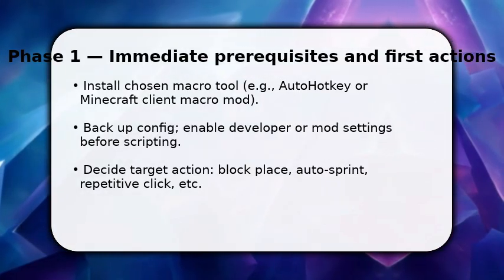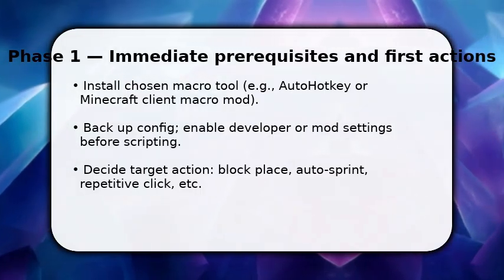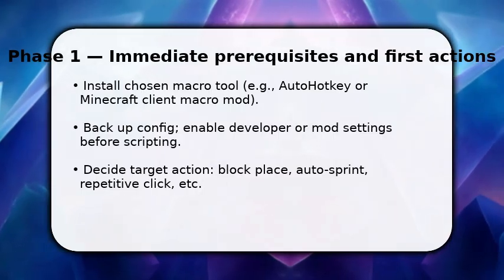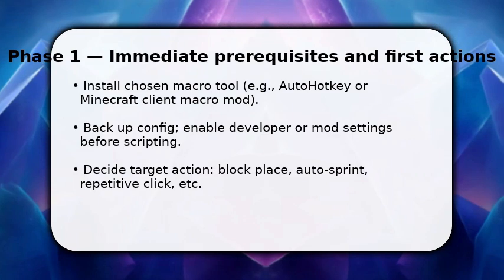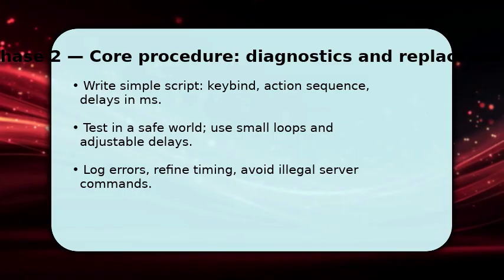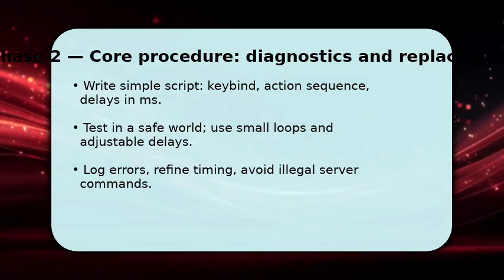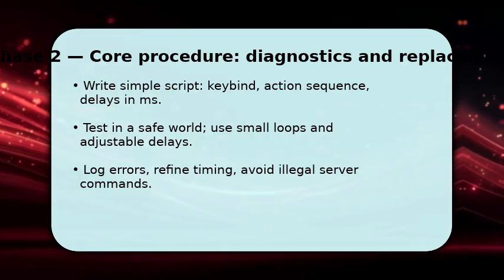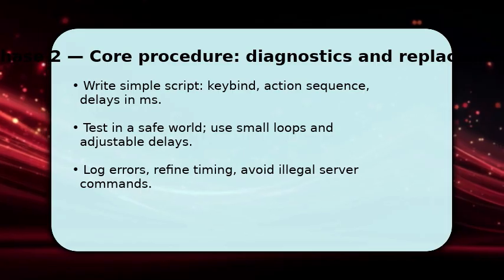How to Use Macro in Minecraft (easy Method)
How to Use Macro in Minecraft (easy Method) | 🔒 Surfshark VPN Deal — Stay private and secure. $1.99/mo + 3 Months Free ▸

Discover the simple steps to unlock and use macros in Minecraft, enhancing your gameplay with custom commands. This video guide is perfect for both beginners and seasoned players looking to streamline their gaming experience.

Minecraft, macros, commands, gameplay enhancement, customize playstyle, easy method, use macros in Minecraft, gaming shortcuts, in-game automation, player efficiency